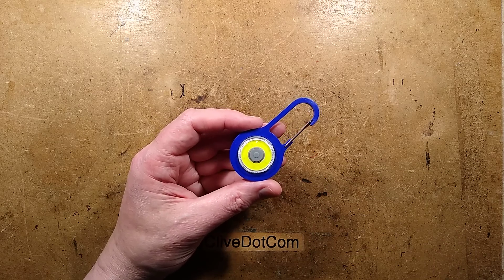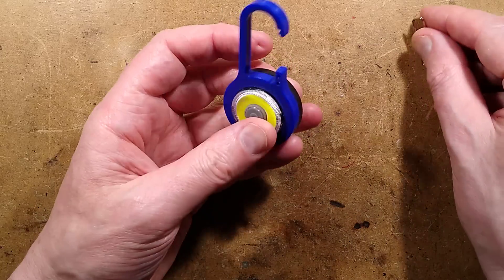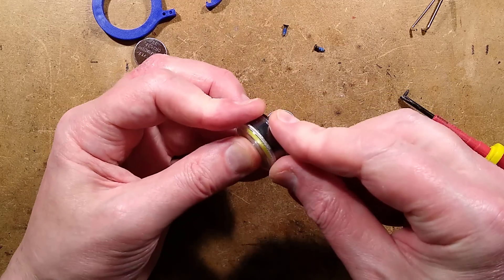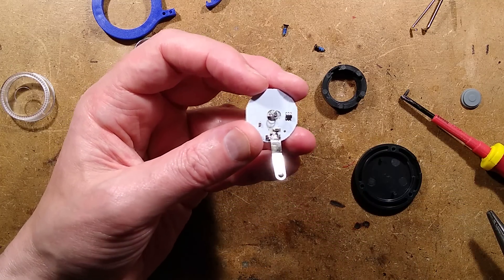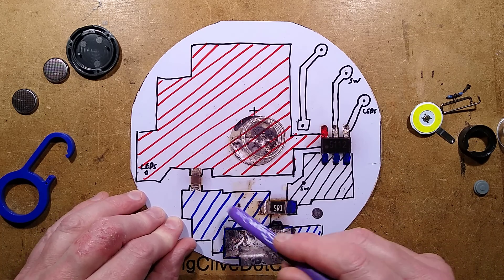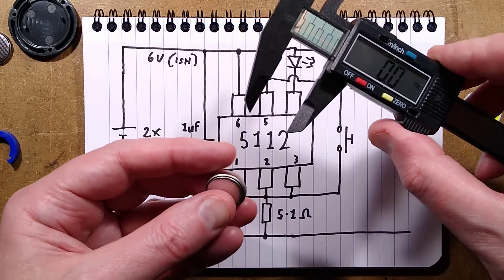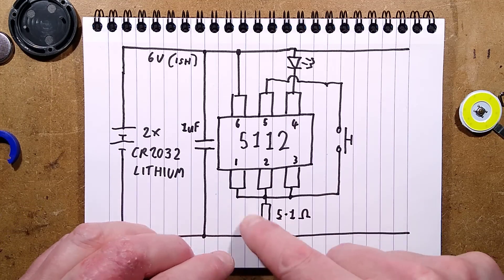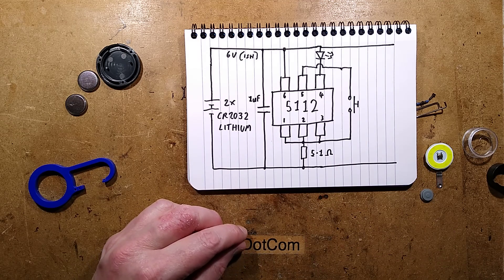I was hoping this might be usable as a mini ring light.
I saw this COB based led keychain light and wondered if it had a donut shaped COB that could be used as a ring light for a miniature camera.   The answer is yes and no.  It COULD be adapted with a bit of effort, but is not totally suited to the application.  The modification would require removing the button and drilling a hole in its place, then bypassing the control circuitry.

It's a neat enough little light.  I've seen the clever spring loaded clasp mechanism before.  It's very simple and makes me wonder who came up with the original concept of differing leg lengths to give an inherent self-closing effect.